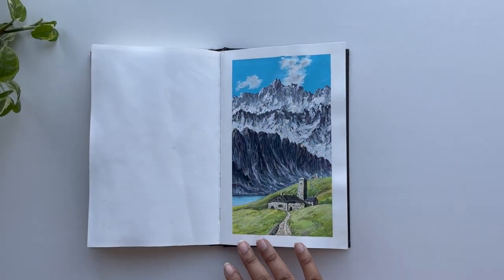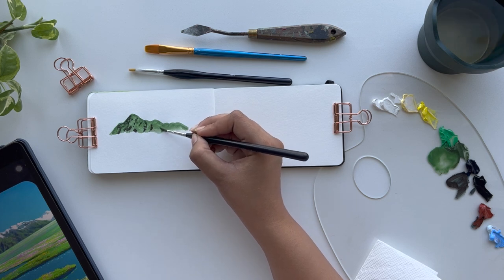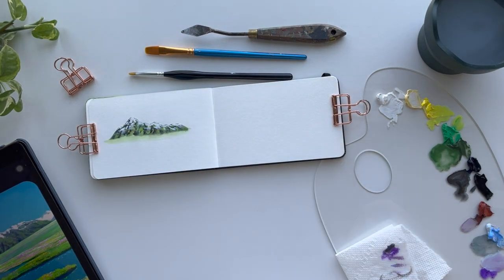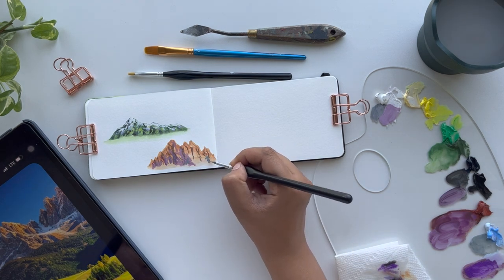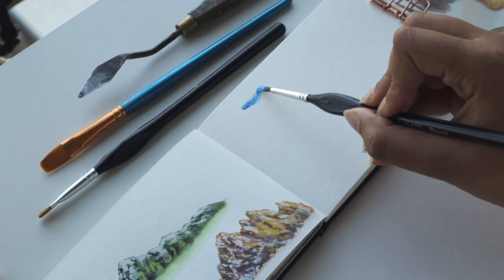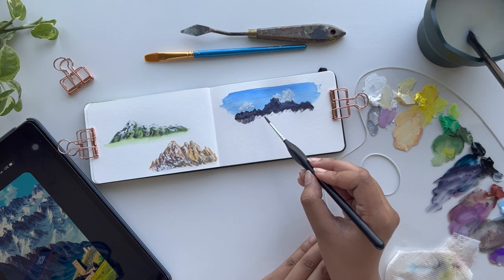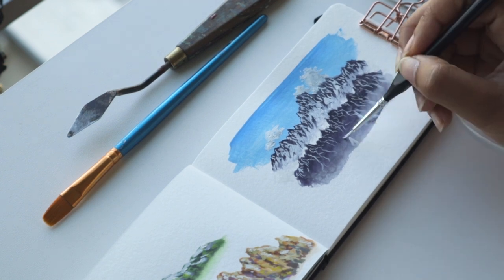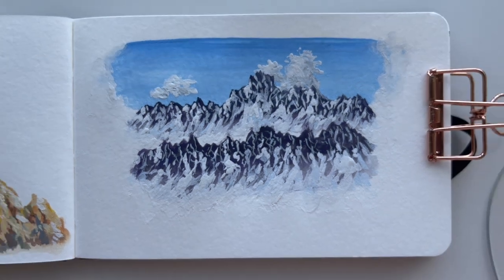⛰️ How to paint Studio Ghibli Mountains ⛰️ STEP BY STEP Easy Gouache Tutorial for Beginners 🎨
Hi everyone!

For today's video I will show you how to paint 3 types of mountains in Studio Ghibli Style! Grab some art supplies and let's get painting!